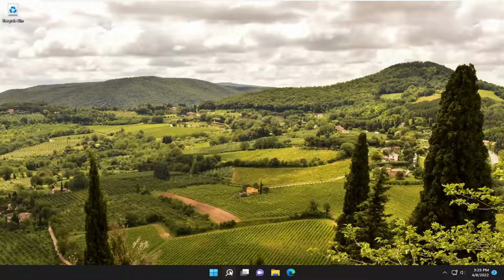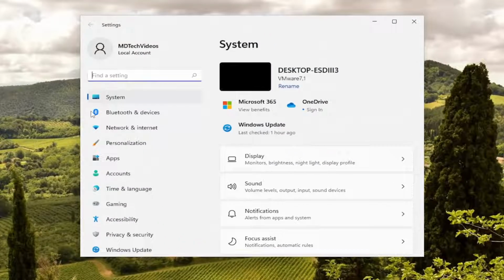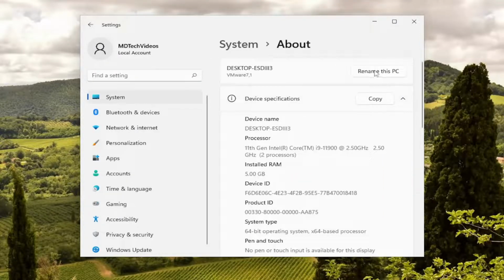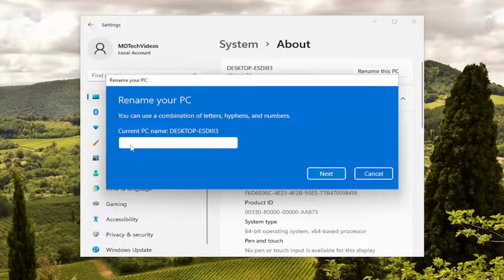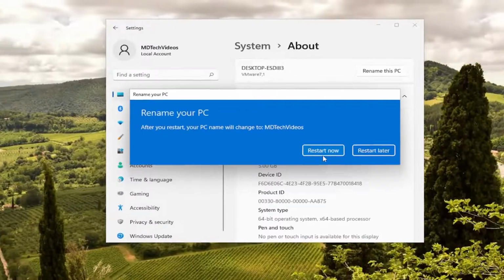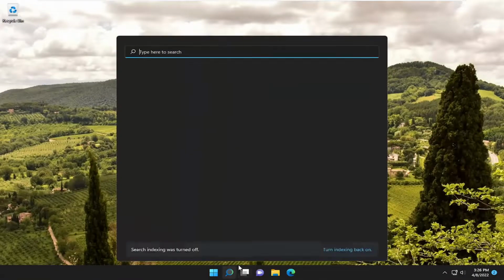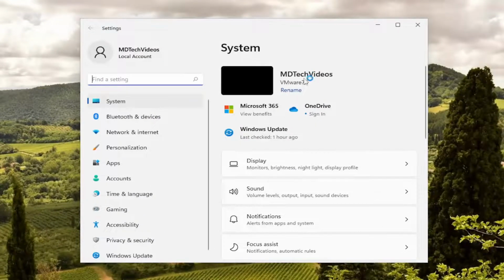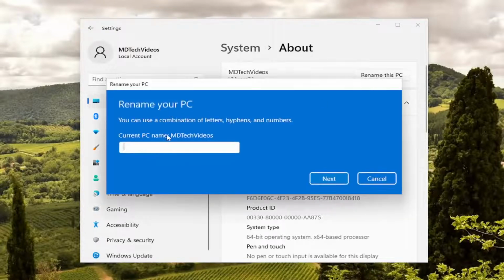How to Change User Name of Account in Windows 11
If you want to change the user name associated with your Windows user account, you can — but there are different ways to change it depending on what kind of account you have. Here’s how you do it.

Issues addressed in this tutorial:
change user name of account in windows 11
change username windows 11
change user name of account in windows 11 account
change username of account in windows 11 available
change user name of account in windows 11 boot
change user name of account in windows 11 computer
change username of account in windows 11 come out
change username of account in windows 11 concept
change user name of account in windows 11 domain
change user name of account in windows 11 desktop
change user name of account in windows 11 dell

When you start setting up a new Windows 11 machine or do a clean install, you might choose a username you’ll want to change later. Changing usernames is also common when you buy a pre-built system from a retail store or 3rd party. Unfortunately, Microsoft hasn’t made the process of changing the account name as straightforward as you’d expect. Whatever the reason for the name change, there are a few different ways to do it. Here’s a look at three different ways to do it on Windows 11.